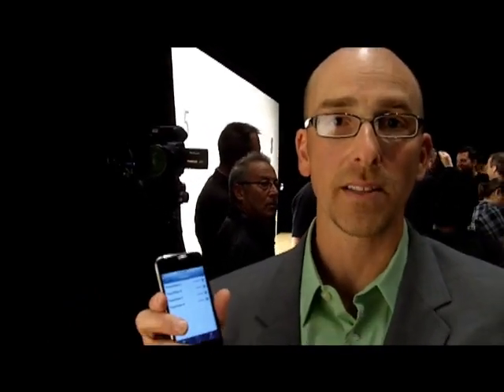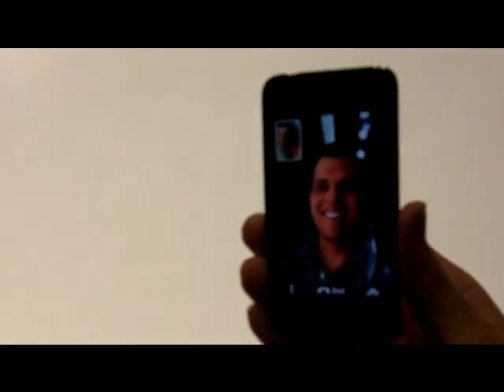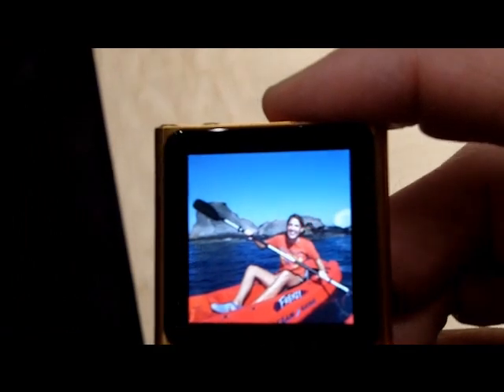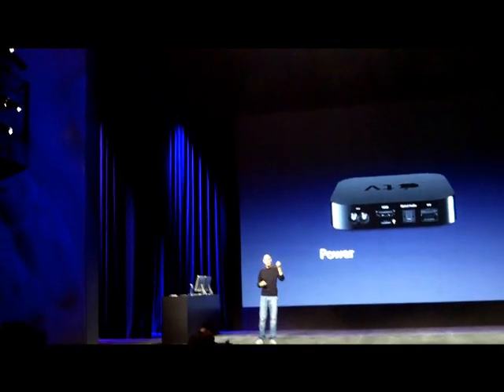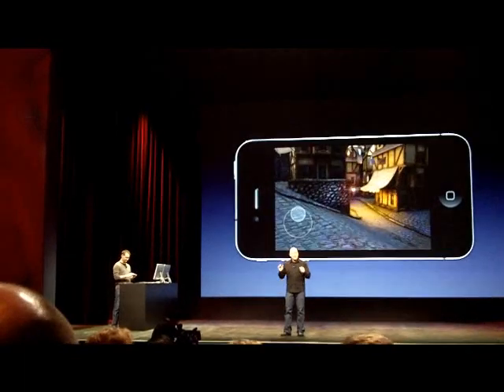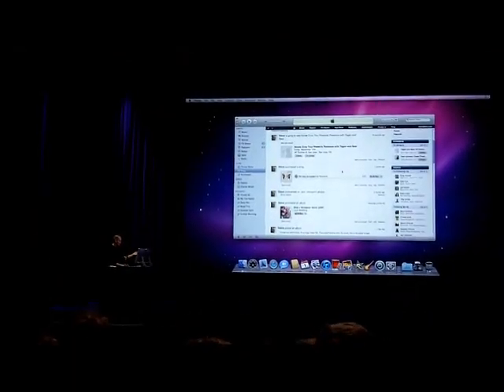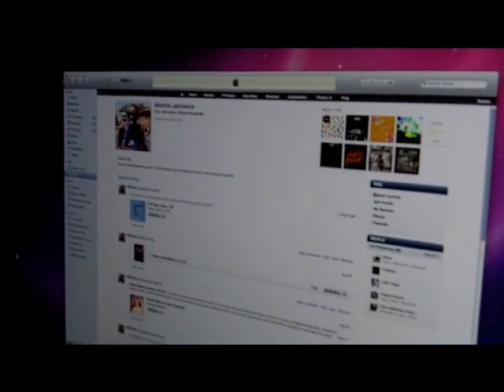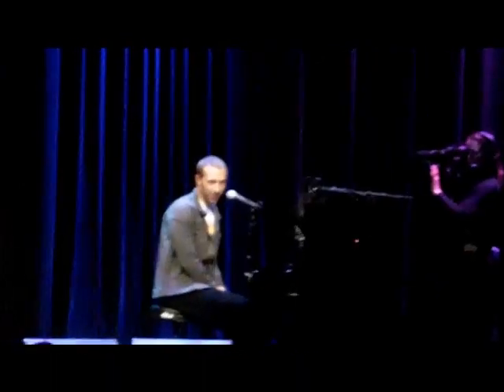Live from Apple's 2010 iPod, Apple TV Event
PCMag.com Editor-in-Chief Lance Ulanoff gives the highlights and some up-close looks at the newest products and services, including the new Nano, iPod Touch, iOS 4.2, Itunes 10, Ping and Apple TV. Plus, we've got a little glimpse of Cold Play's Chris Martin serenading the crowd.